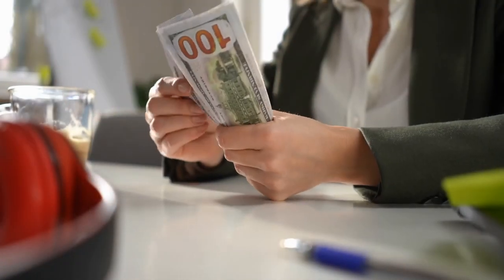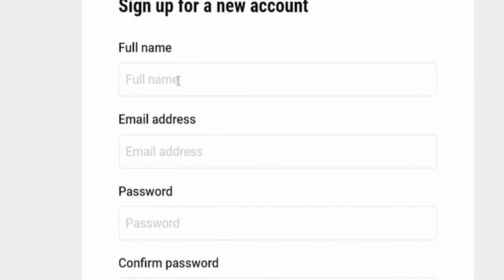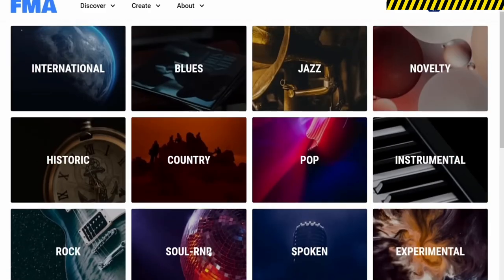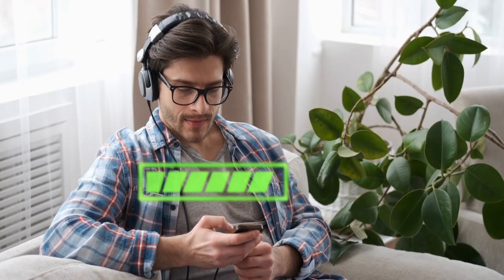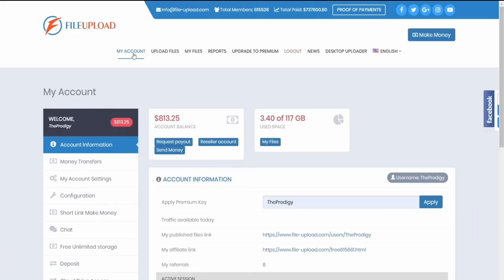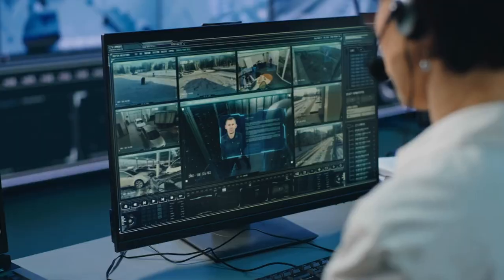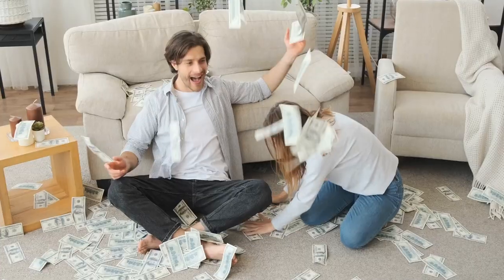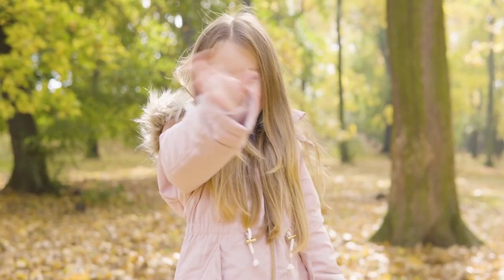Earn $7 Per Song! Make $410/Day Listening To Music | Make Money Online 2023 - (UPDATED)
Are you looking for ways to make money from the music you already love? If so, you're in luck! In this video, we'll show you how to make $7 per song and $410/day listening to music online.

This is a updated guide for those of you who are looking to make money from music in the year 2023. In this video, we'll show you how to set up your own music streaming service, how to market your service, and how to make money from listening to music. Whether you're a musician looking to make a living from your music, or just looking to make some extra money, this guide will help you get started!